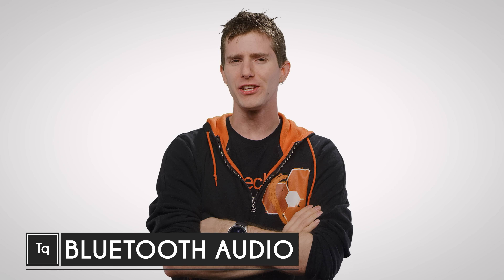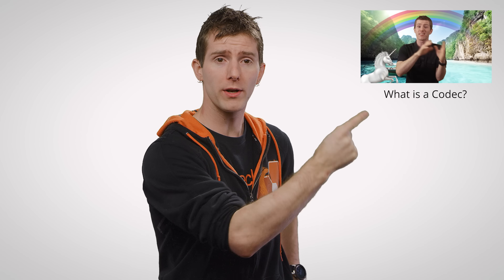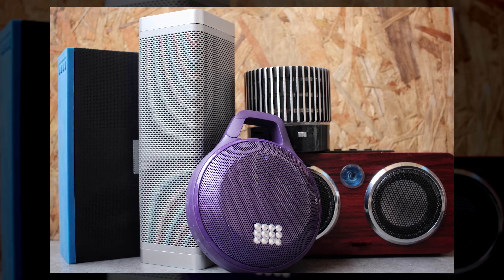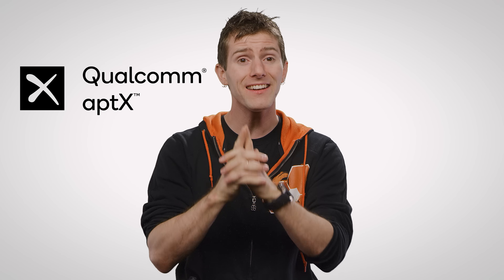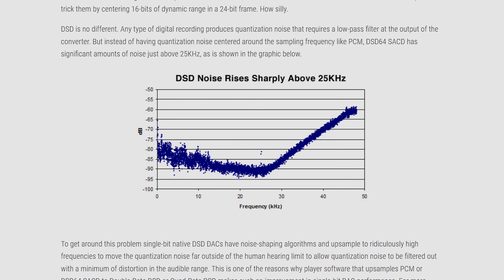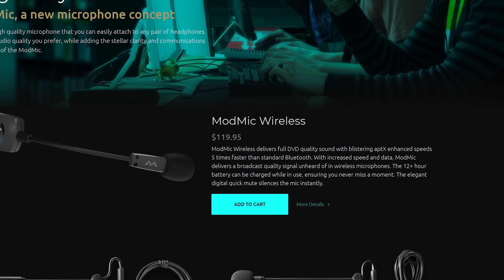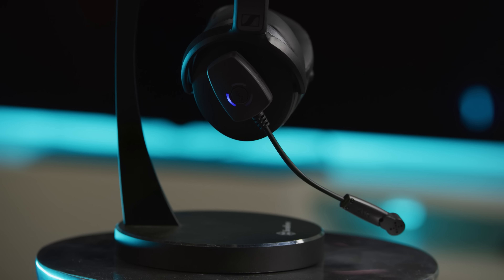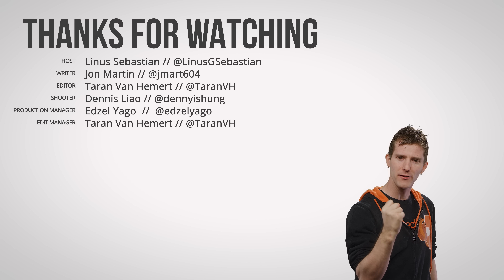Can Bluetooth Actually Sound GOOD?!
What should you know about the different Bluetooth audio codecs?